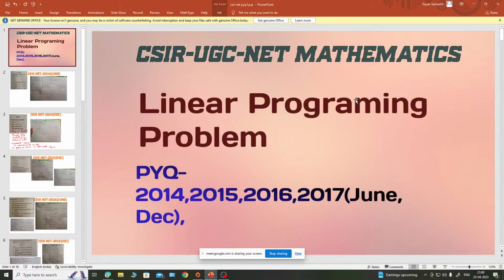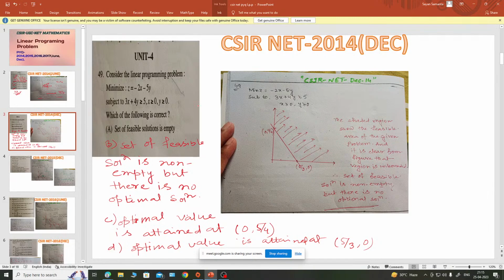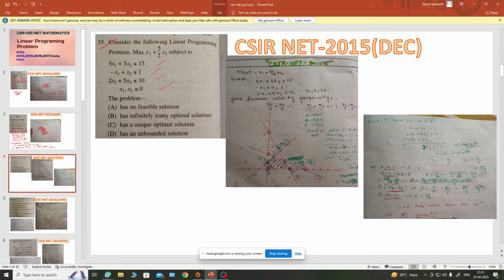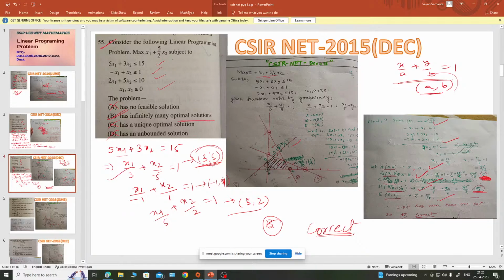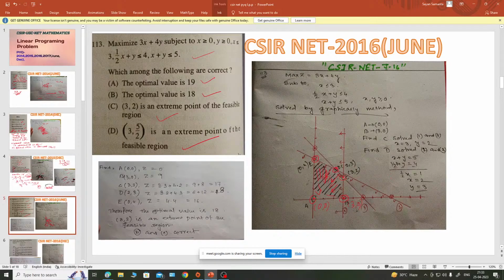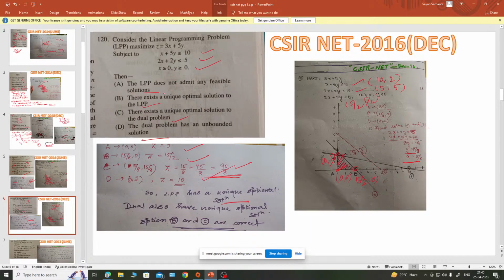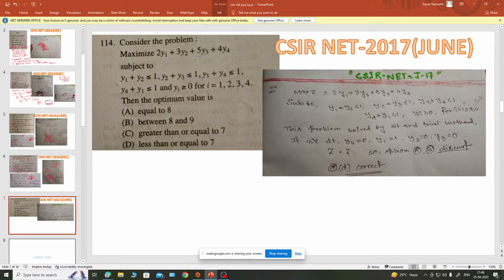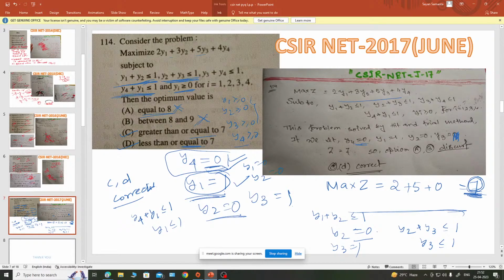CSIR NET PYQ DISCUSSION |LPP